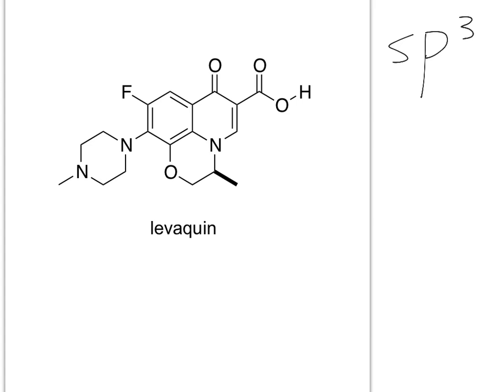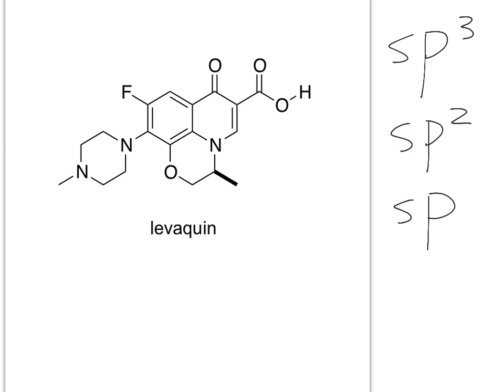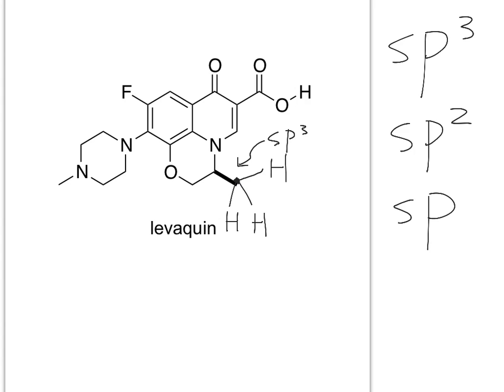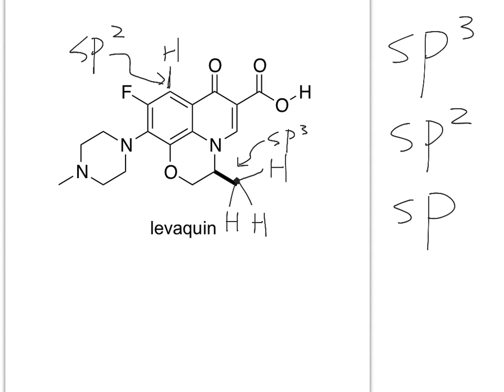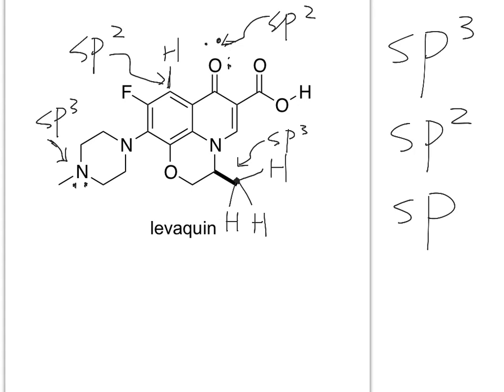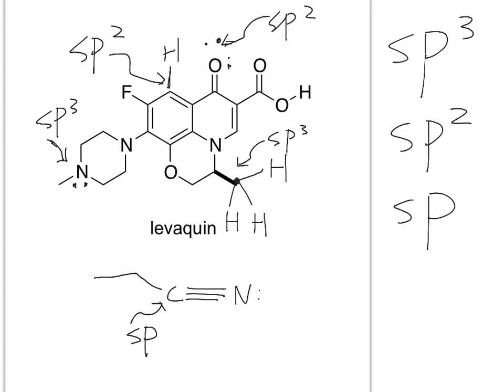How to determine hybridization